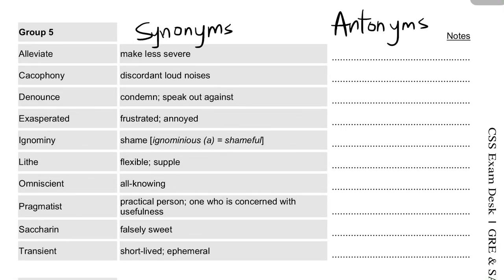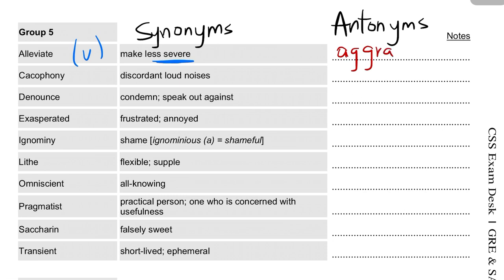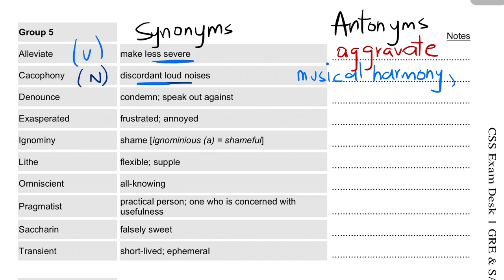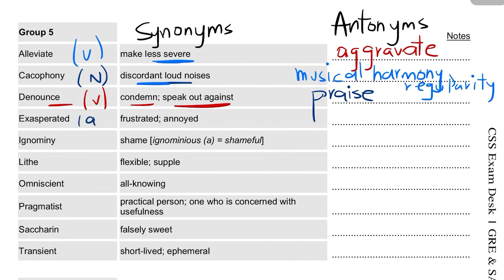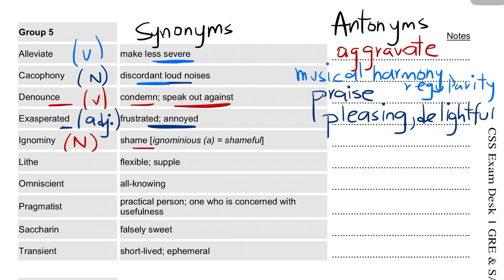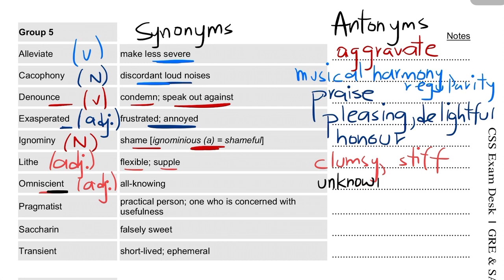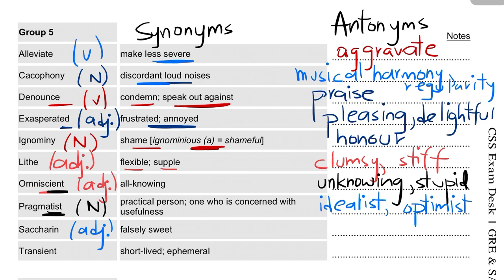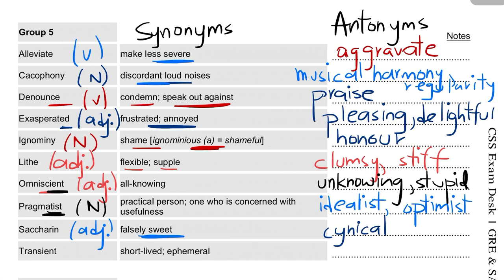Vocabulary Day 25 | Dawn News Vocabulary | GRE & SAT Words for English Précis and Composition Paper